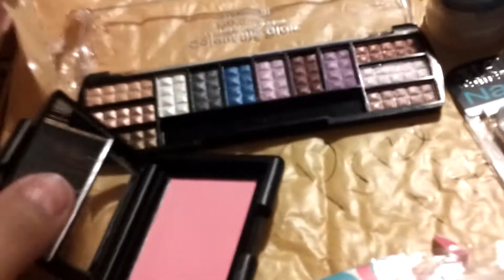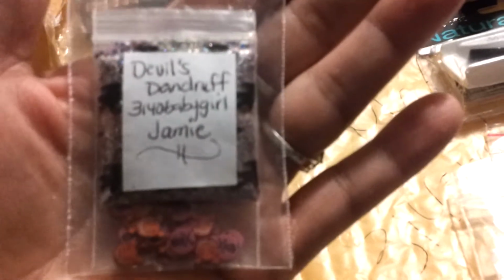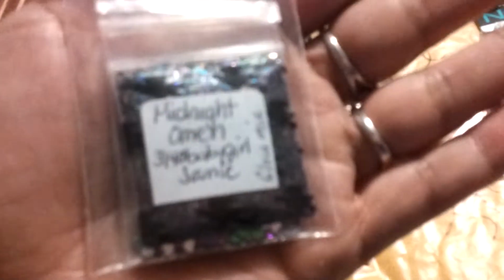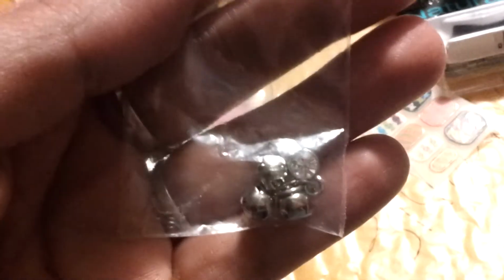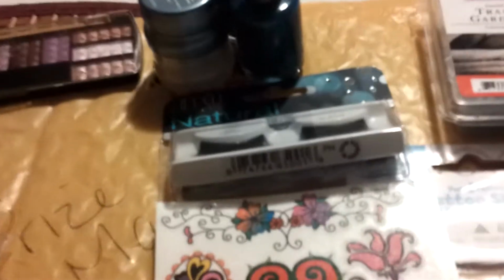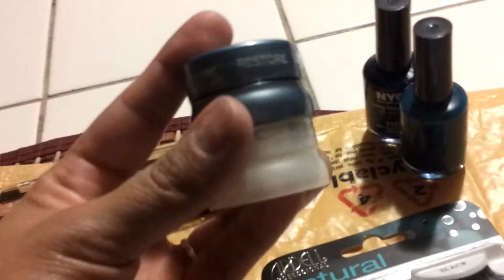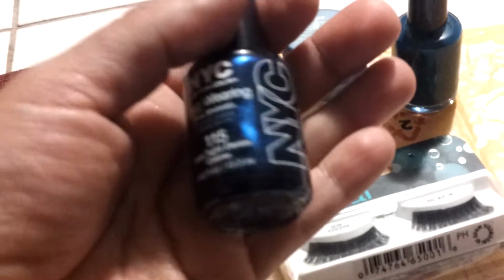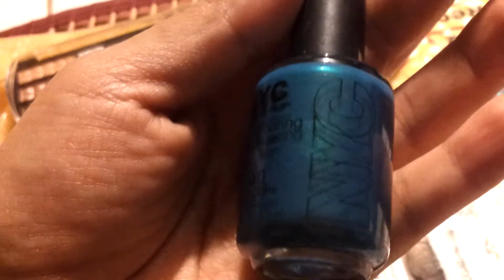Prize mail 3140babygirl.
This a prize I won from 3140babygirl from naming one of her mixes.  Thank you so much Jaime. I love everything you sent me  :-) everything was nicely pkg and bubble wrapped.  Tfw. God Bless.